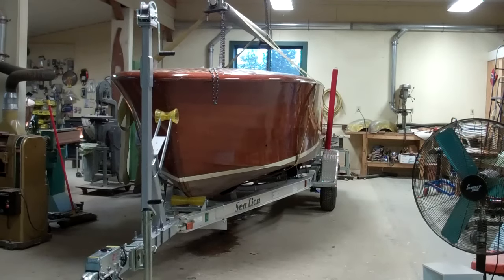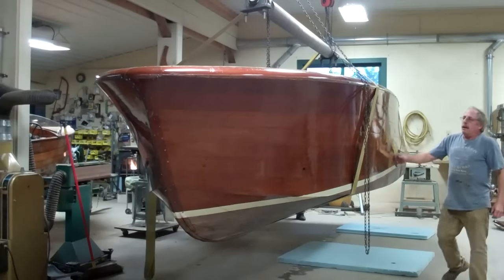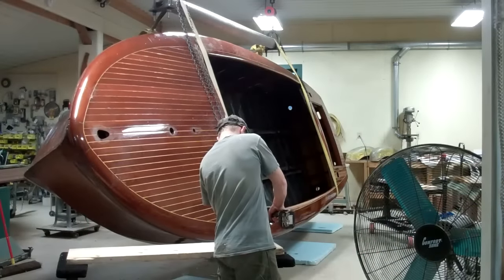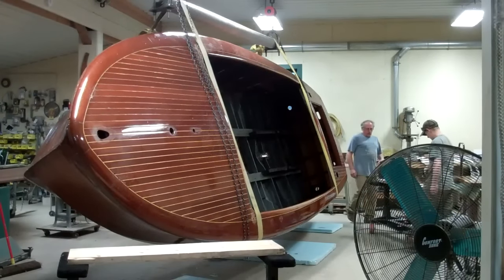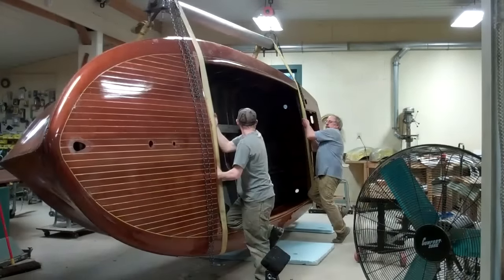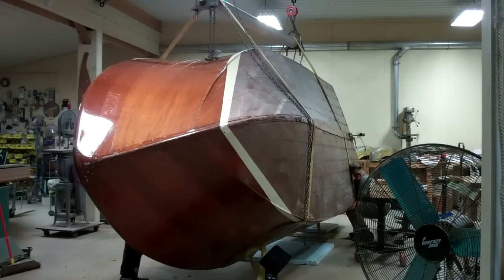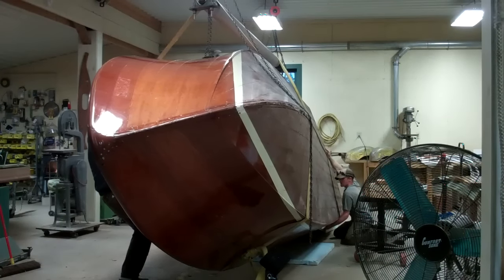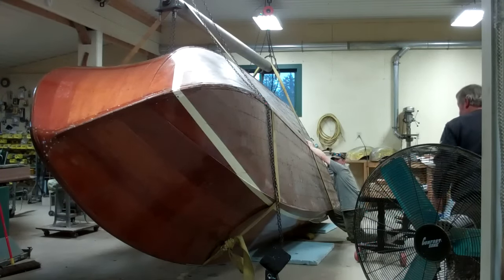Flipping Our '53 22' Shepherd Sportsman! OMG! 11 24 2015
Even with her 331 cubic inch Hemi V8 out of her hull and on a cradle, this 1953 22’ Shepherd Sportsman hull (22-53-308) weighs something like 3,500 pounds, and possibly more. Our chain falls and rolling infrastructure is rated for 10 tons, so lifting her is not the challenge.
Given her volume, however, three guys must somehow roll her 180 degrees. Here is how we got there.
We quickly realized that rolling her to port was driving the aft strap off the roller, so we reversed course and began flipping her to starboard.
There is a moment of truth, just as the hull is hanging on edge – on one of the gunwales – in the straps. It still wants to come back, and we must overcome those forces and literally get the uppermost gunwale past the tipping point. Usually we can muscle it through this point, but, as is clear in the clip, the Shepherd easily resisted all we could muster, even when RJ is hanging on the hull.
As John can be heard worrying, setting her lower gunwale on the ground and allowing gravity to become our friend offers a solution, but one that risks distorting the hull or worse. These hulls are not designed to carry their weight over one small area of a gunwale.
Our strategy, as is evident in the clip was to slowly lower her until she began to roll past the tipping point. The straps continue carrying most of her weight, and the two-inch blue board cushions the wood.
Slowly, slowly, slowly over she came, quickly evidencing one main advantage of this strategy: We could control the amount and rate of roll.
Finally, over she goes, and momentarily threatens to keep going, but we catch her and settle her on the aft dolly, at which point all the tension leaves the room.
Next comes stripping all of the bottom paint and releasing all of the outer bottom planking, which appears to be in great shape and savable.
The inner planking will be another story given the many, many months she hung in her boathouse with her bilge full of water.

Once all the planking is released and we repair framing as needed, a new true 5200 bottom will be installed.
Happy Thanksgiving!